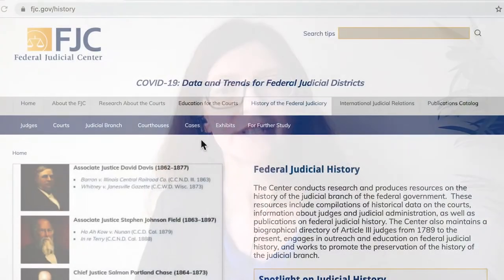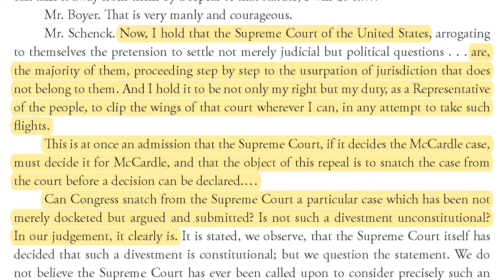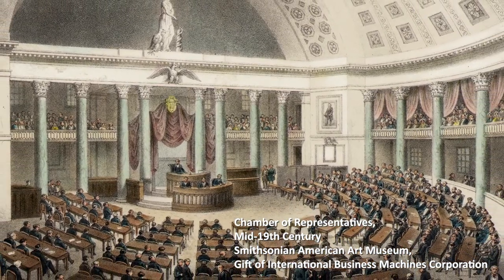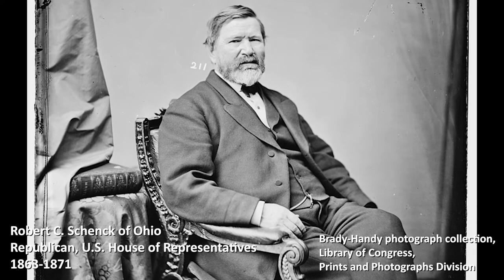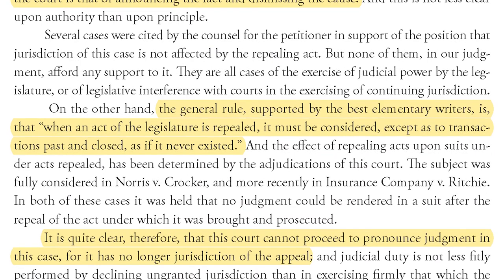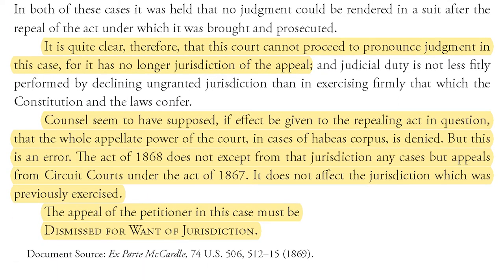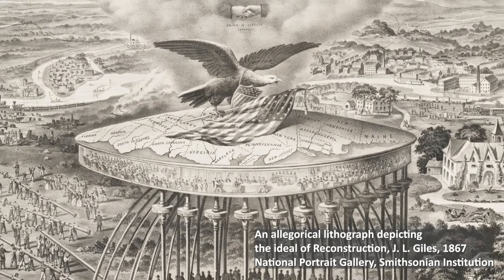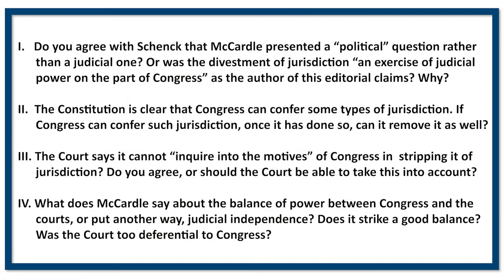Using Primary Historical Resources - ABA/FJC Summer Institute for Teachers Virtual Series Session 4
Using Primary Historical Resources - ABA/FJC Summer Institute for Teachers - Virtual Video Series - Session 4